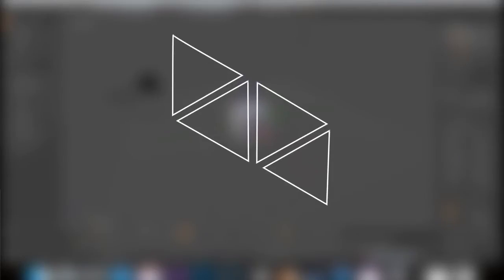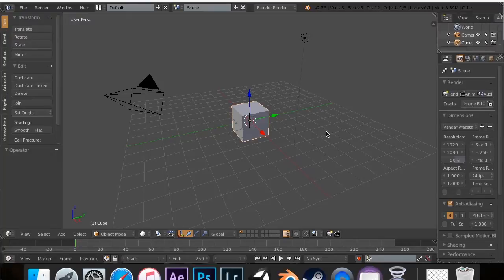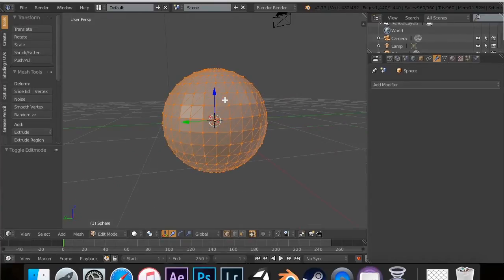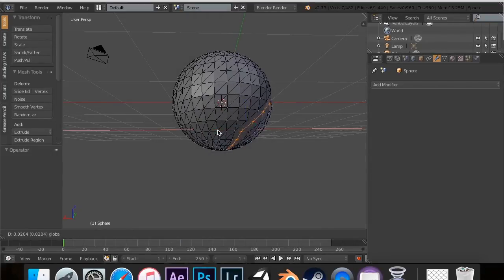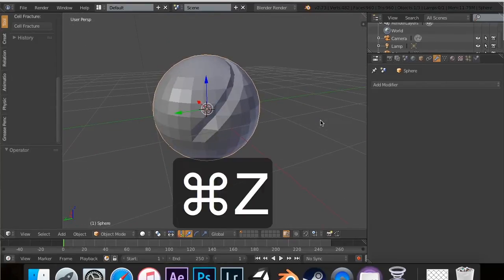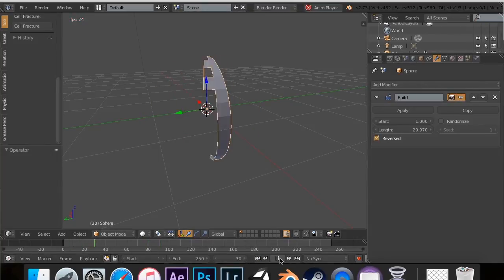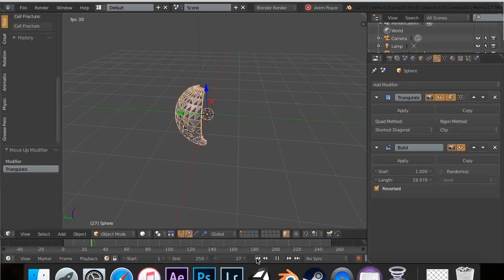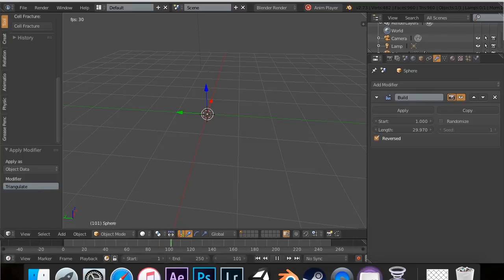Blender Modifiers - 9: Triangulate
In this tutorial, we will be focusing on a less-popular modifier called the Triangulate modifier. We will learn how to apply this as a standalone modifier and also with another modifier such as the build modifier.